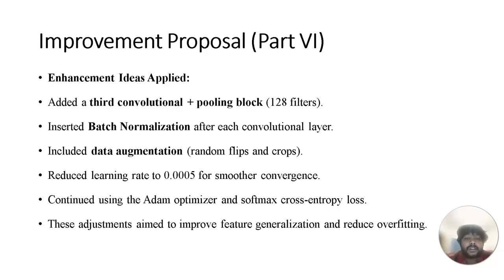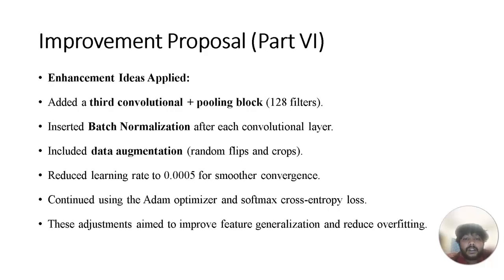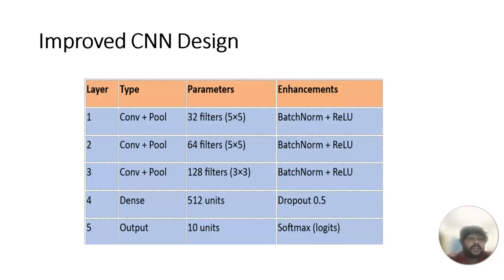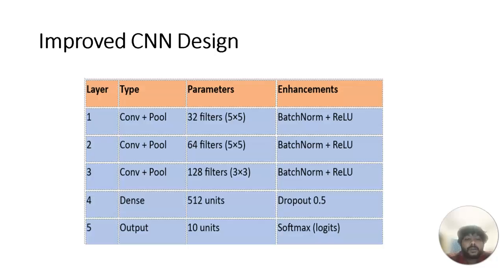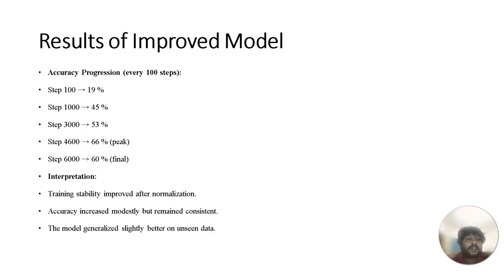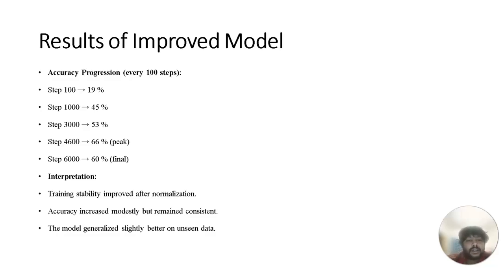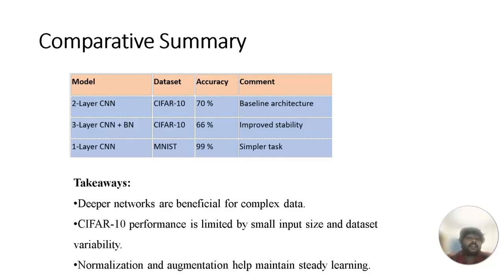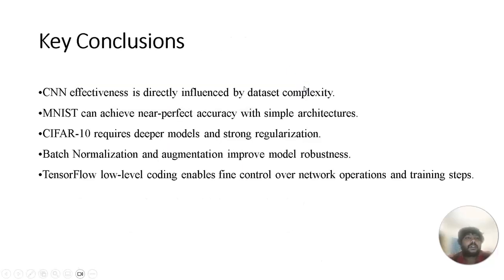final project presentation video YogeswarMalepati 2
CIFAR-10 Case Study Project presentation- Part 2